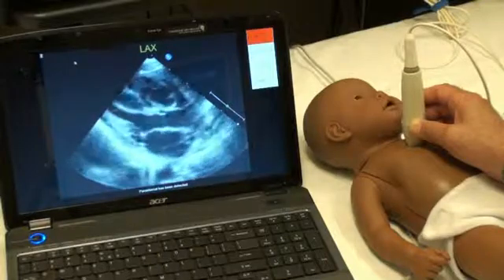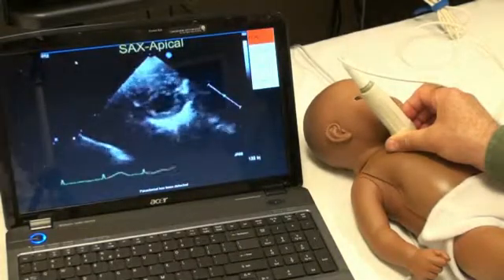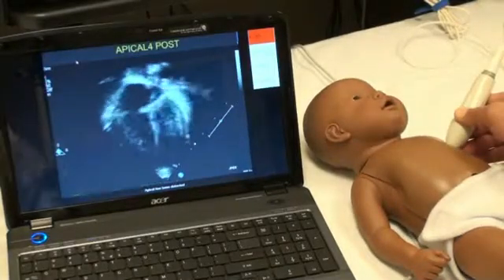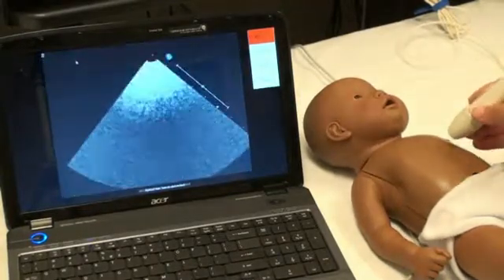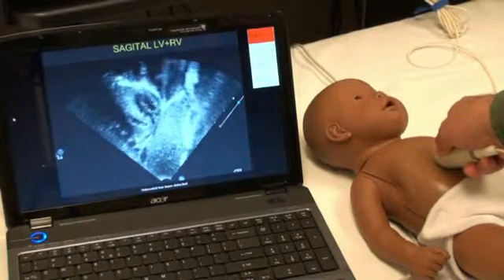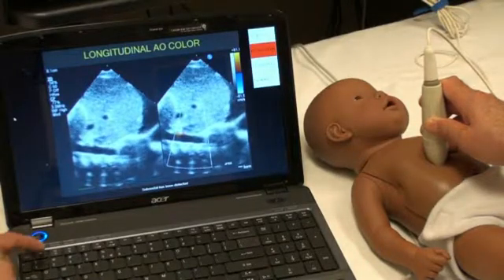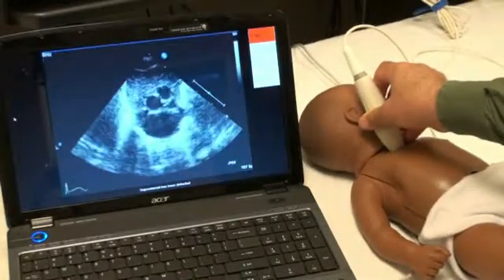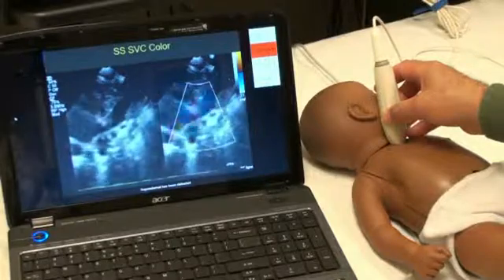Simulation of 2D Echocardiography using 6DOF sensor and 4D echocardiograms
- Debjit Ghosh, Dr. Bijan Siassi, Dr. Istvan Seri, Dr. Mahmood Ebrahimi